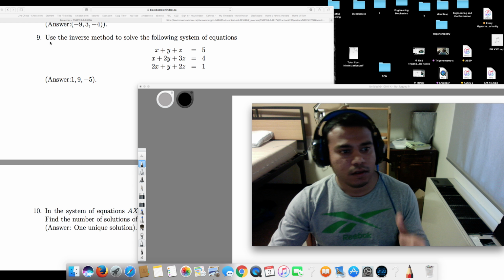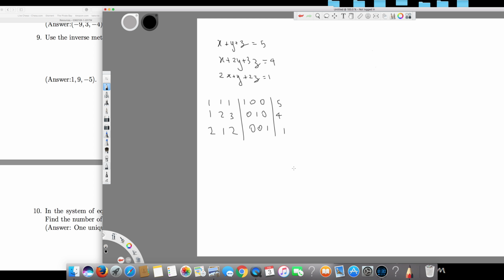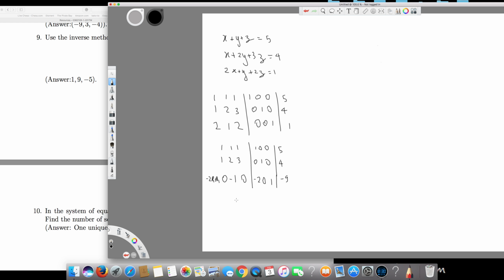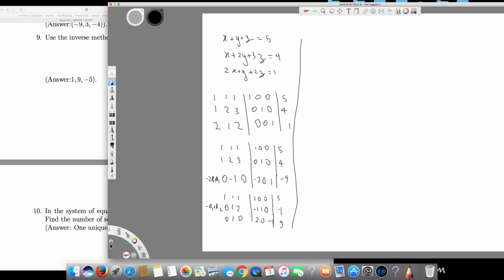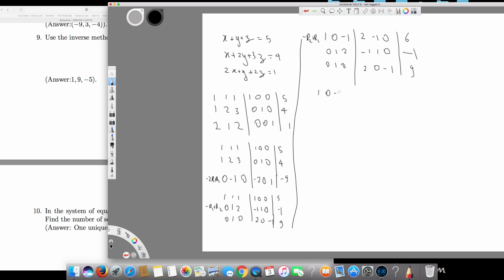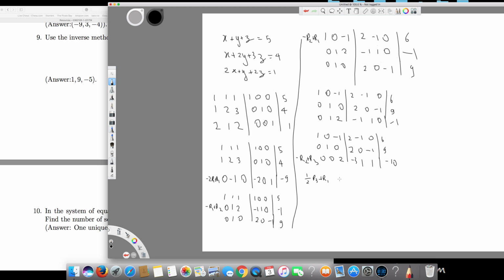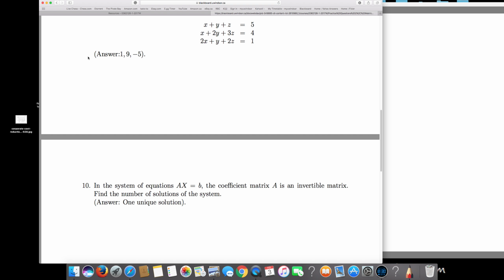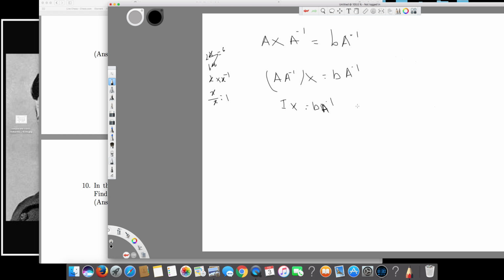Matrix Operations, Inverse Revisted